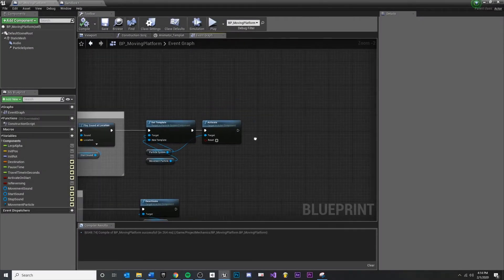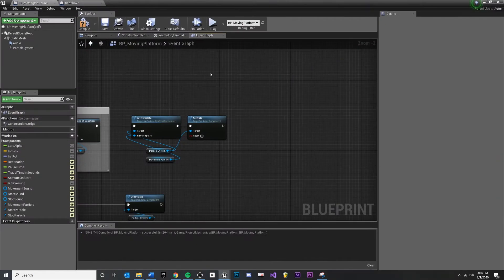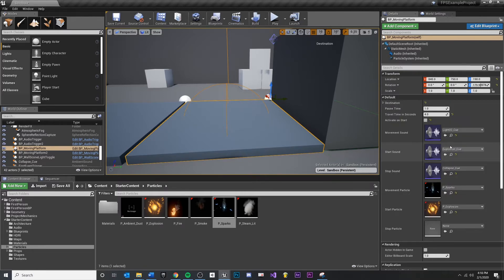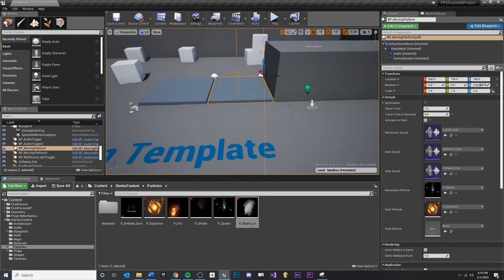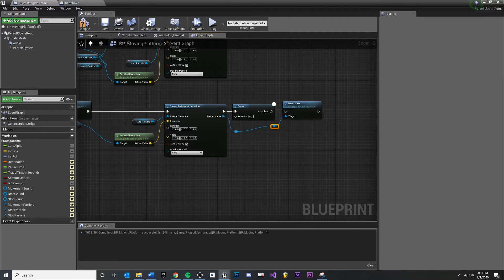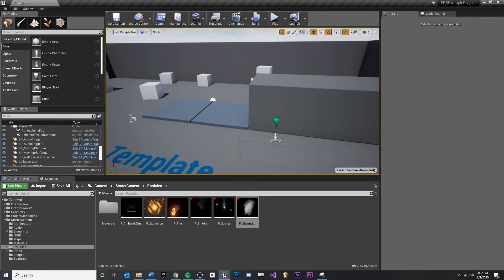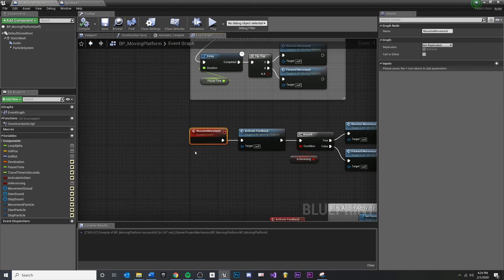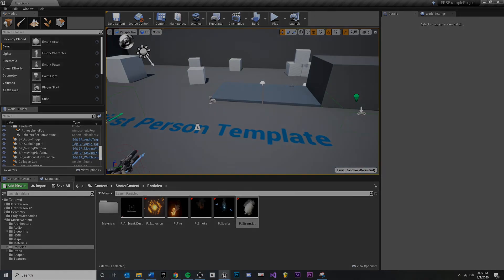Moving Platform in Unreal - 12 - Start and Stop Particles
We want to bring attention to our platform starting and stopping by adding unique particle effects. We'll hook them up very similarly to how we hooked up our audio